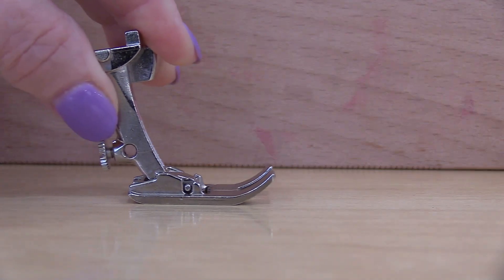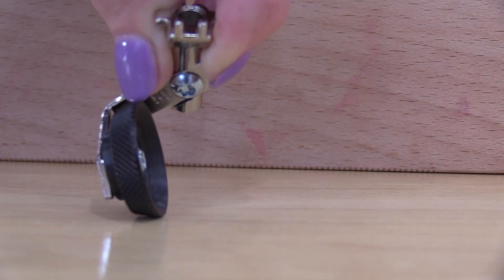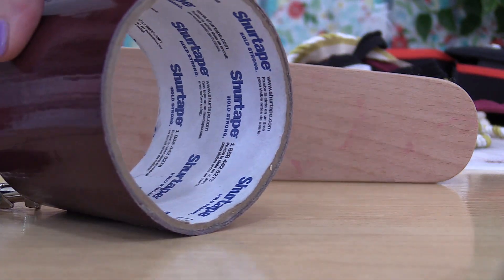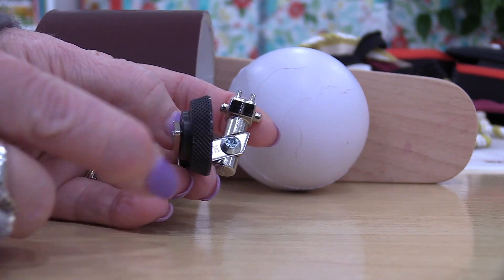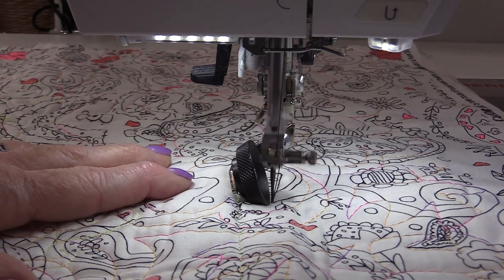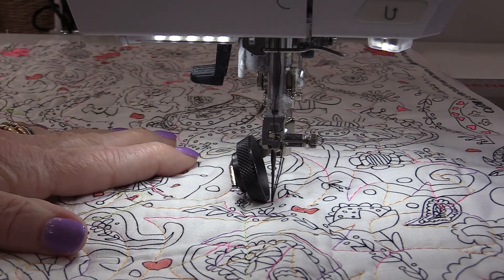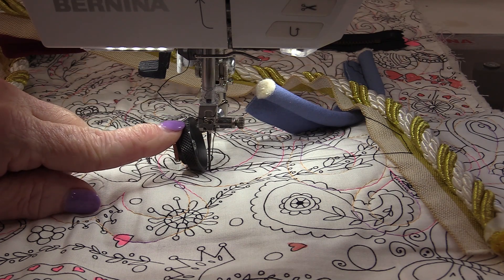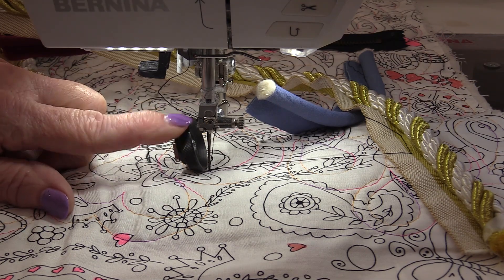A Very Unusual Yet Useful Sewing Machine Foot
What do you get when you combine a car tire and a ball? You get A very unique sewing machine foot. And boy can it move!

Bernina #55 Leather Roller Foot